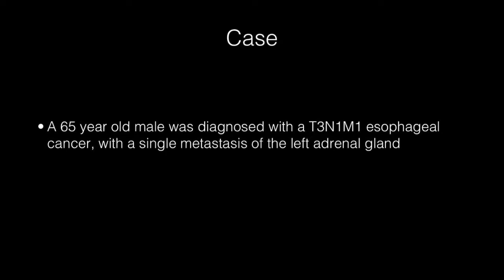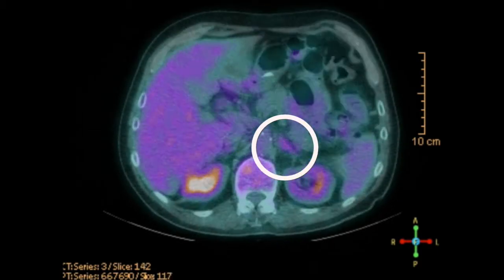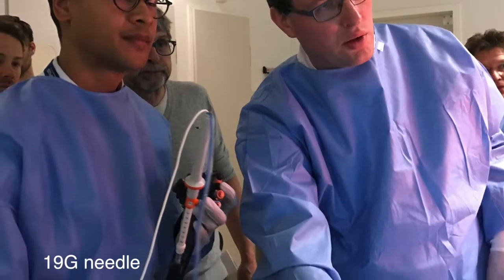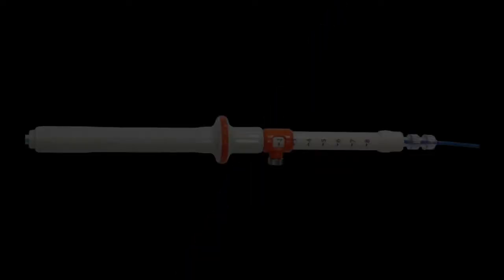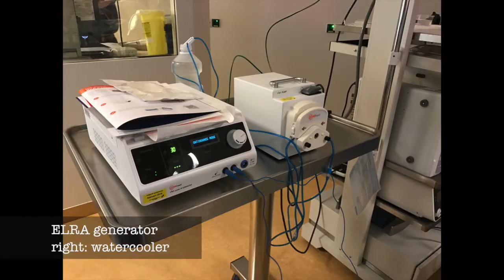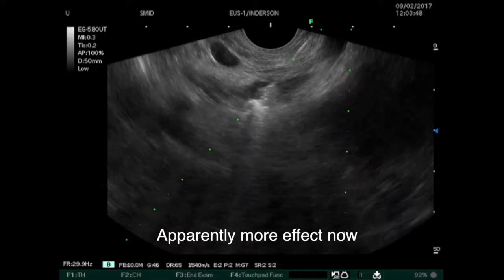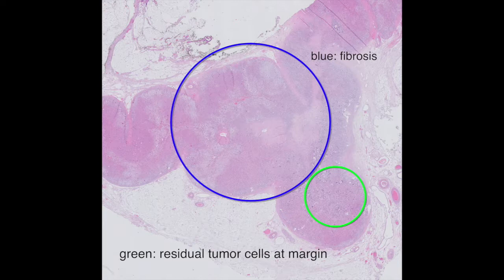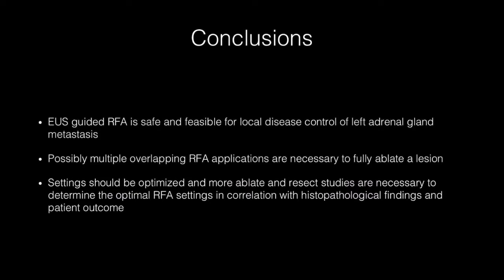EUS-guided radiofrequency ablation for a left adrenal oligometastasis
In the May issue, Akin Inderson et al present a video case concluding that EUS-guided radiofrequency ablation (RFA) is safe and feasible for local disease control of left adrenal gland metastasis.